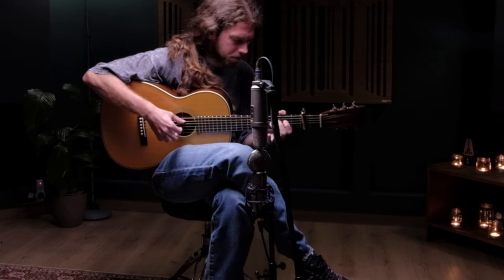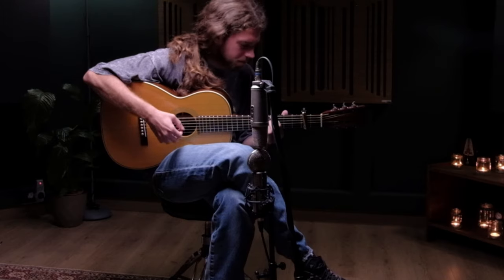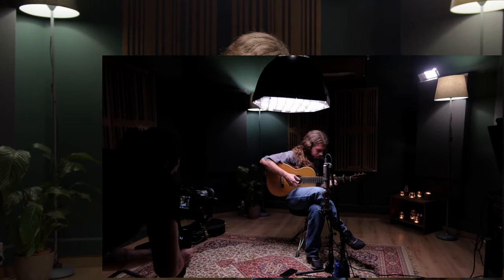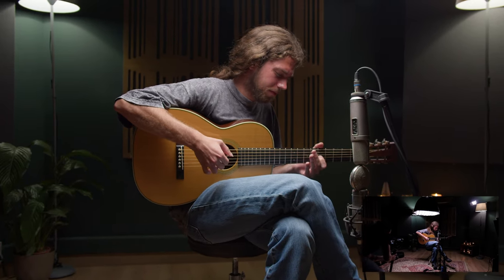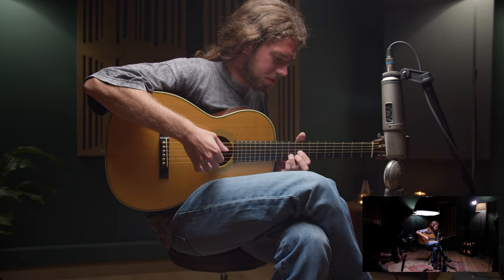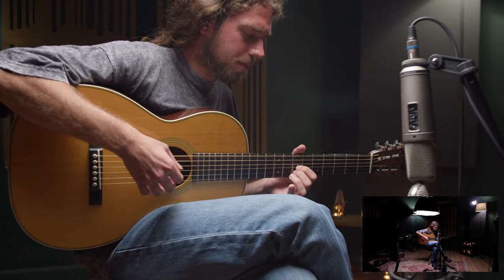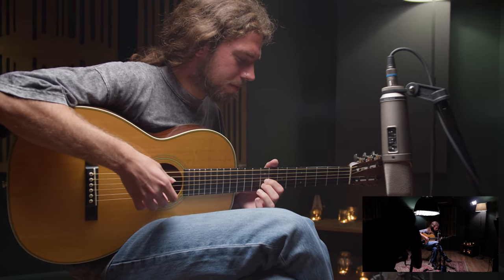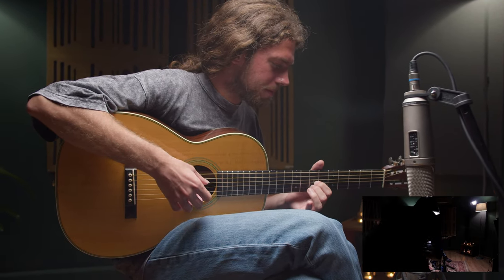Recording acoustic guitar and filming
Some insight on a acoustic session we did a couple of weeks ago. Mid-Side acoustic guitar recording and filming with a gimbal.